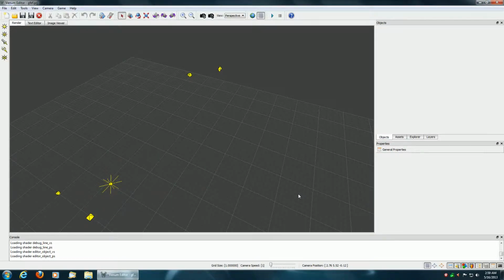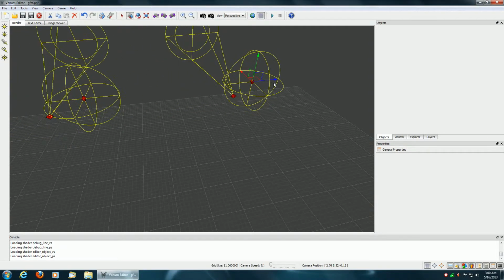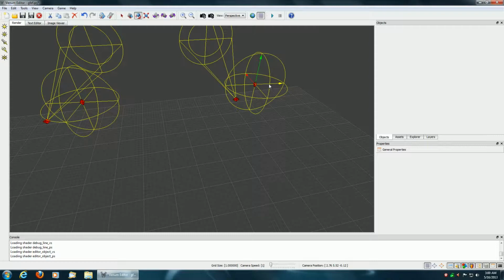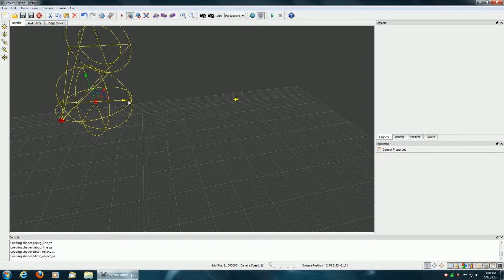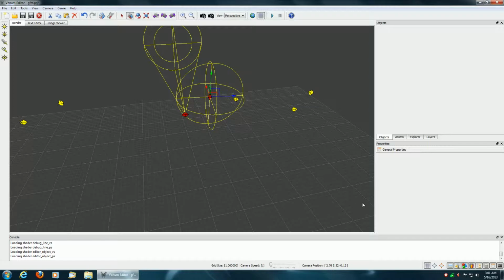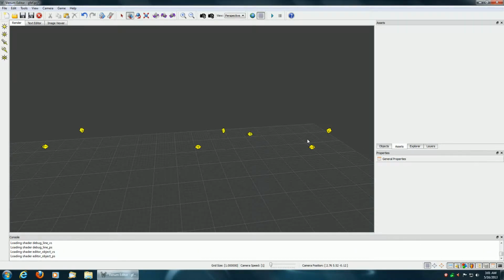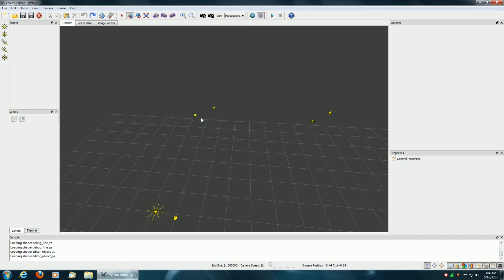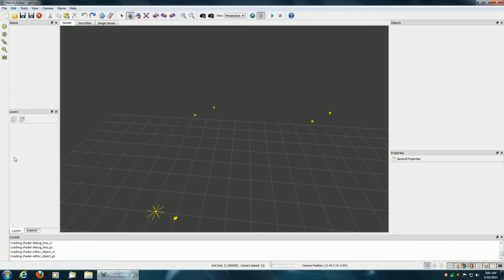Multi Select Option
Multi select is now supported in the editor